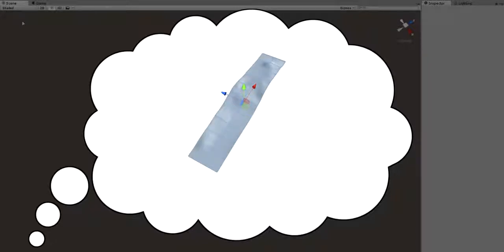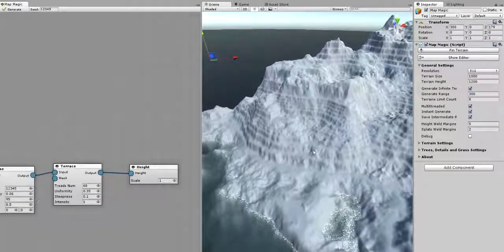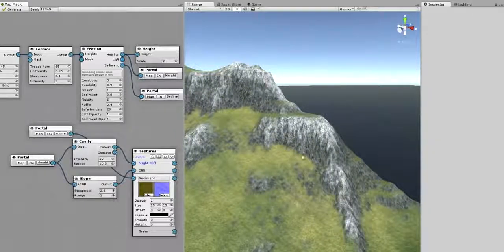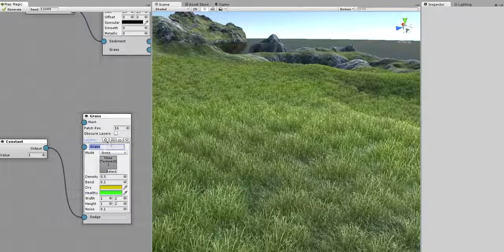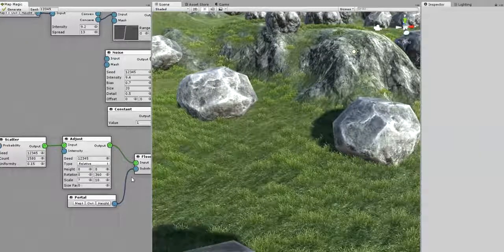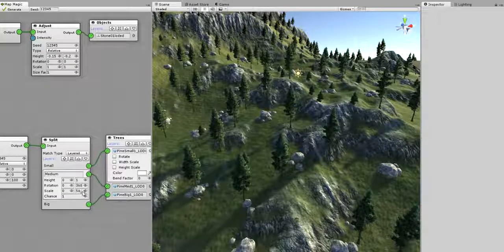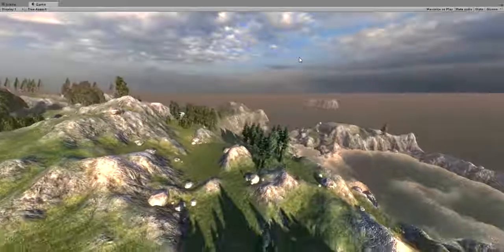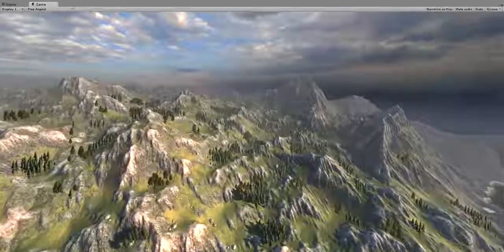Games Developers : Unity Level Design Tutorial with the Map Magic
this video re-published under  "YouTube creative commons"

A comprehensive tutorial about creating a vast (100km2) procedural island in Unity using the Map Magic tool.
MapMagic is a platform for fast level creation and prototyping. It also supports the generation of infinite terrains.It uses a node-based interface to determine creation logic: each generator (like noise, voronoi, blend, curve, erosion, scatter, forest, etc) is represented by a node on the graph. Once the nodes’ inputs and outputs are connected the magic happens: a game map will be created without any human involvement. No need for painstaking work sculpting and drawing vast terrains, placing thousands of objects, painting fields of grass: just give your orders to the plugin in the form of a node graph and it will create a map automagically!